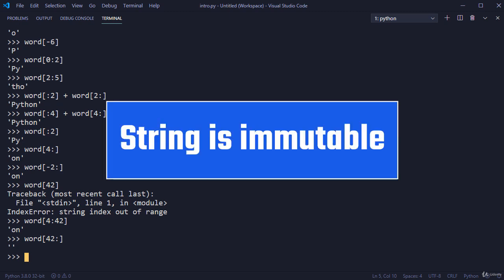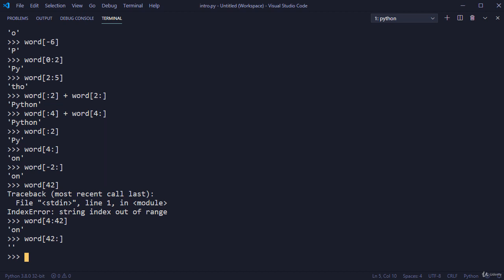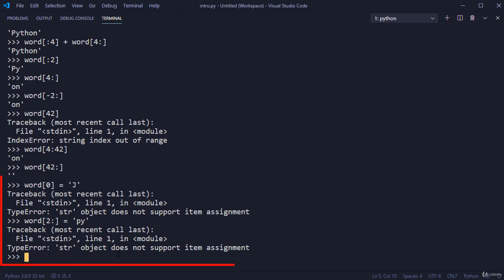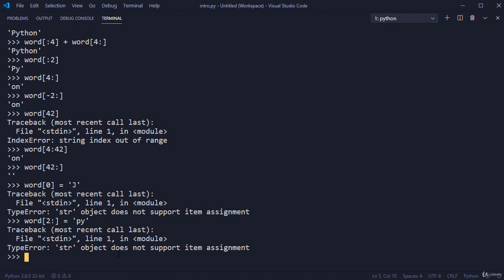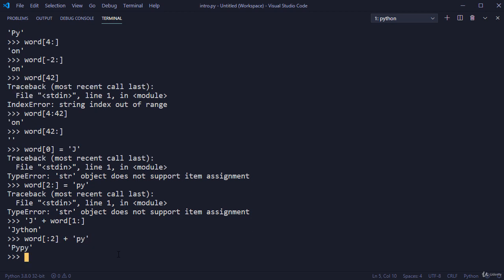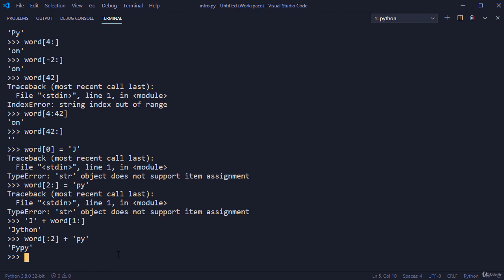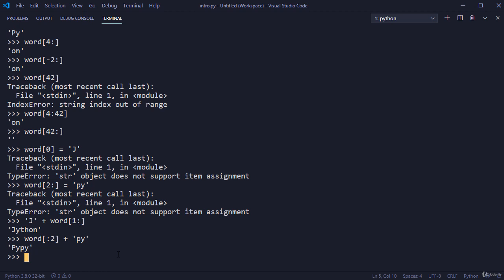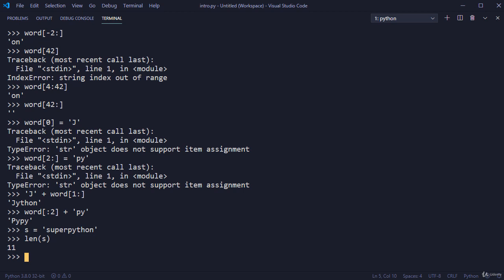The Python Programming For Everyone lesson 19